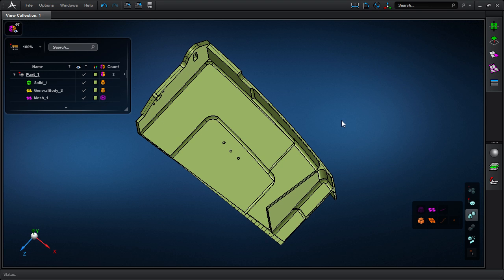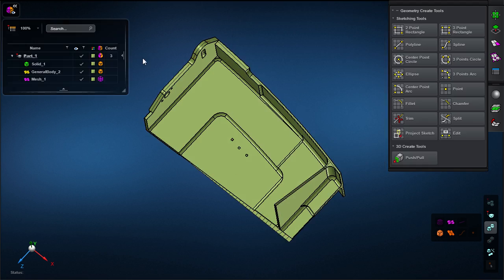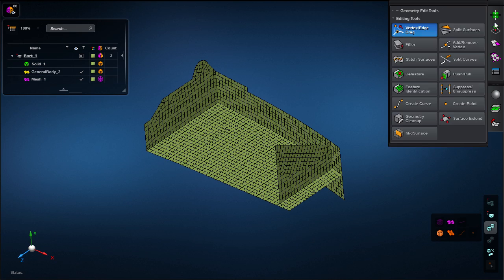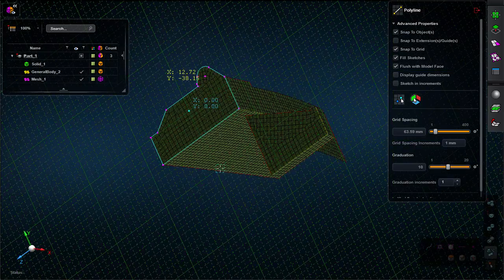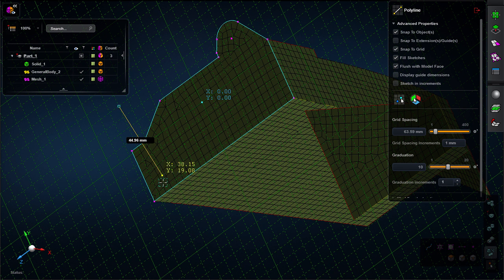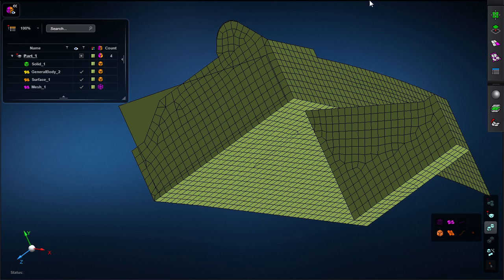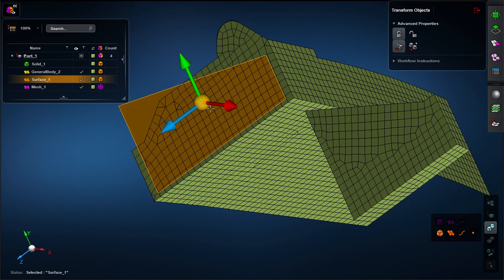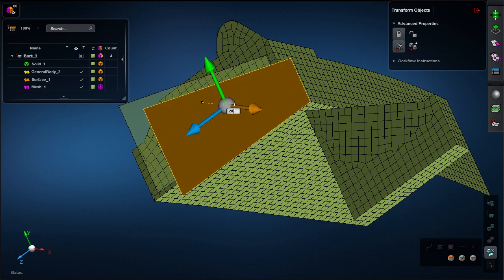Sketching a web in MSC Apex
as_msca_blog_20140923_1640